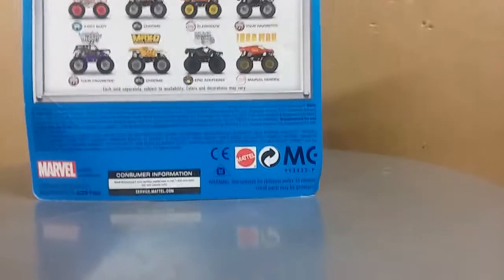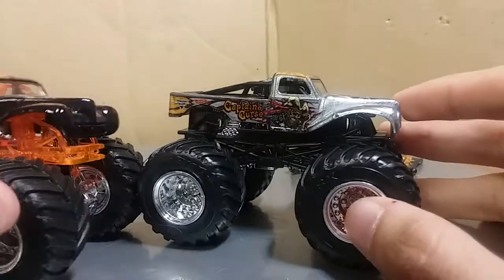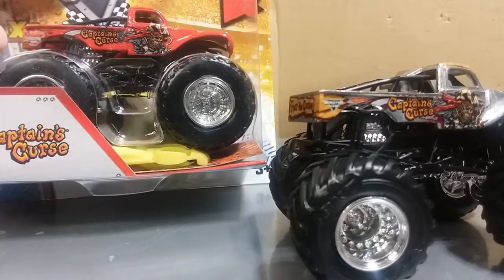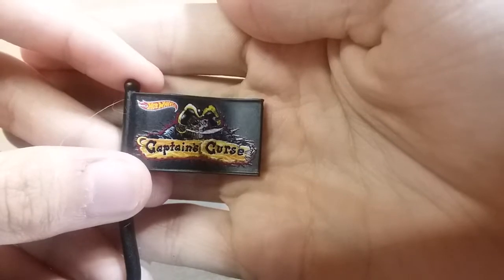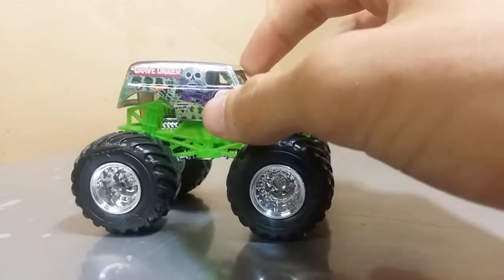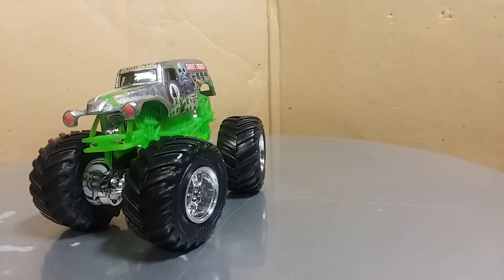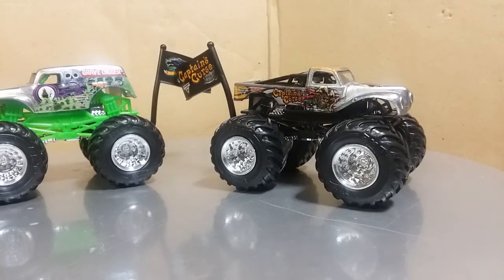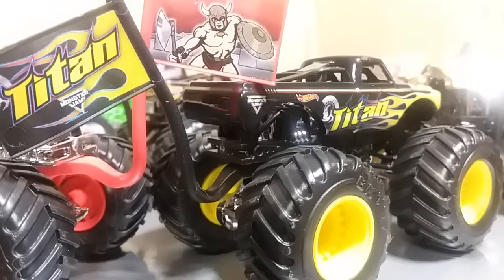week of unboxings day 4 (this chrome is GLORIOUS)